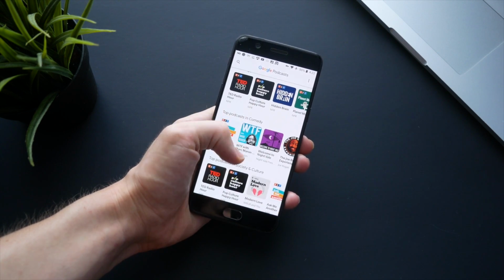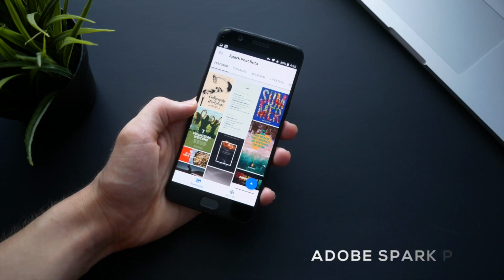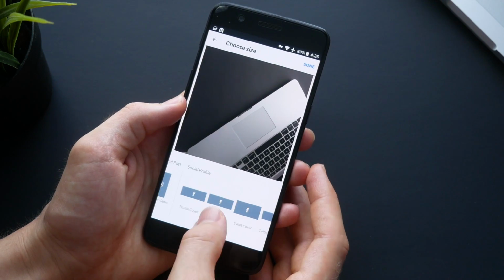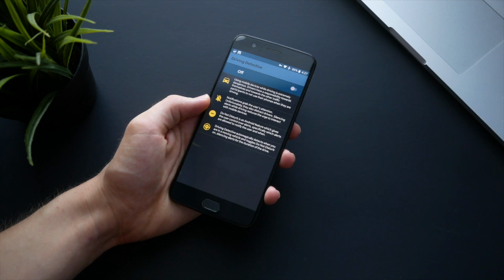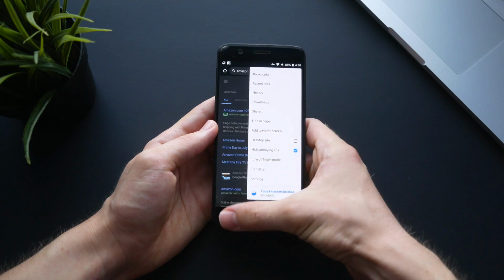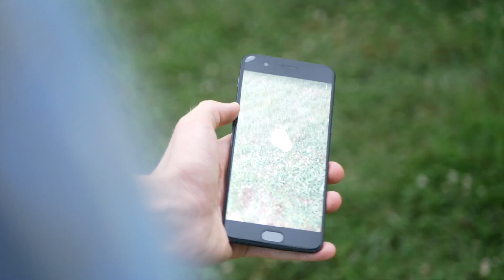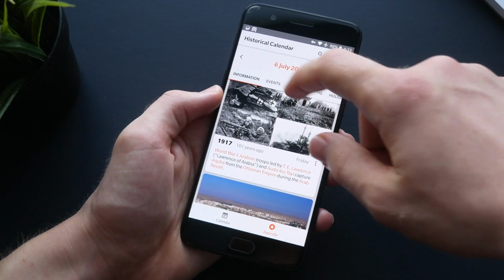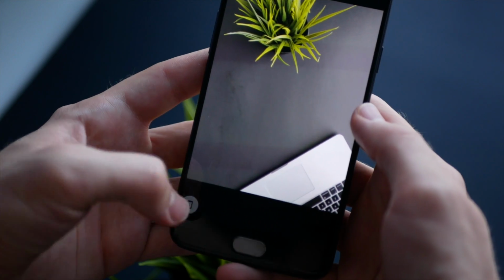Top Android Apps | July 2018!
In this video I cover my picks for the best android apps of July 2018! I included a wide range of apps including a web browser with a very unique feature, a graphic design app and even an app that could potentially save your life! For suggestions on what apps should be included in the next Top Android Apps video, just leave them in the comments!

Google Podcasts

Adobe Spark Post

Driving Detective

Kiwi Browser

Measure (ARCore)

Android P Rotation

Check out some of my other videos below as well as the gear I use to create my videos.